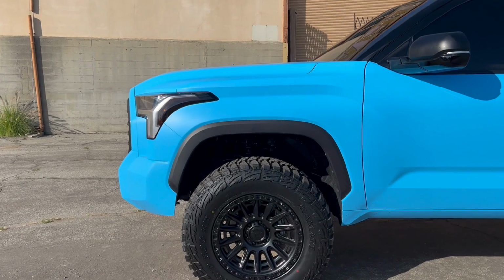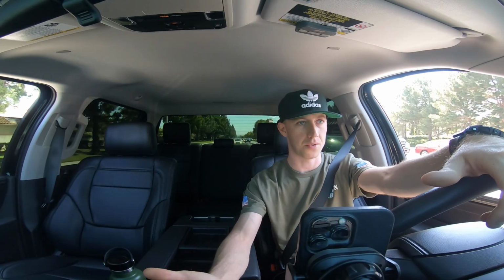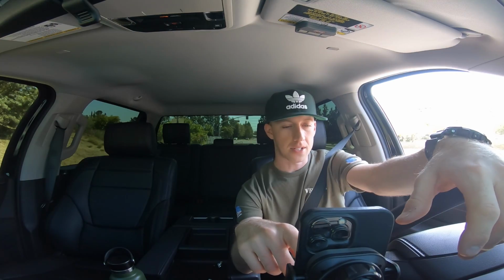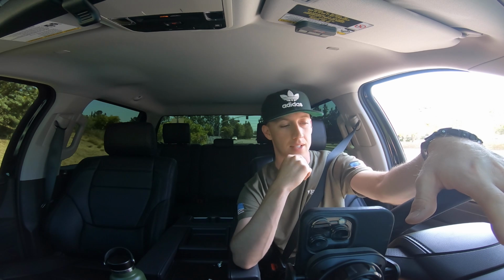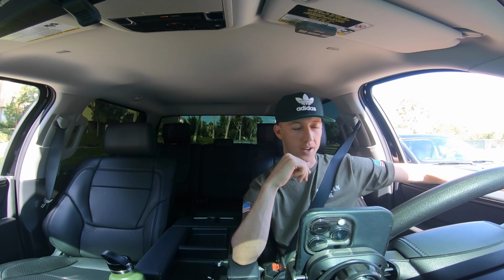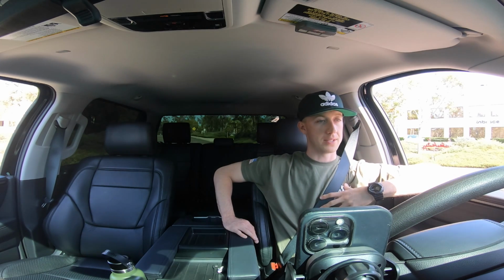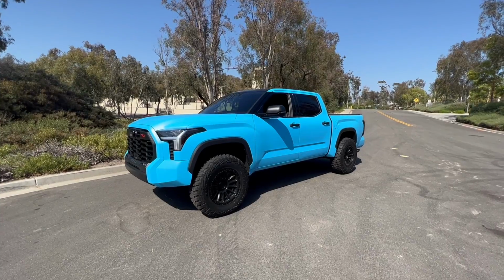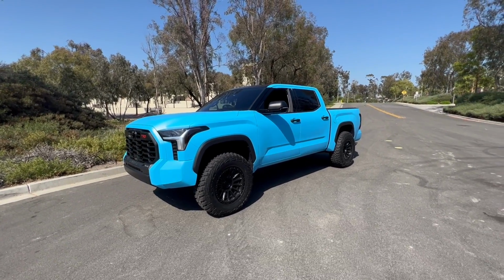My MPG Daily Driving 37" MUD TIRES